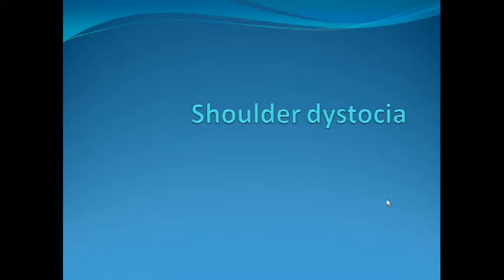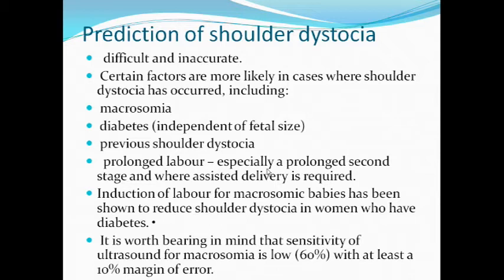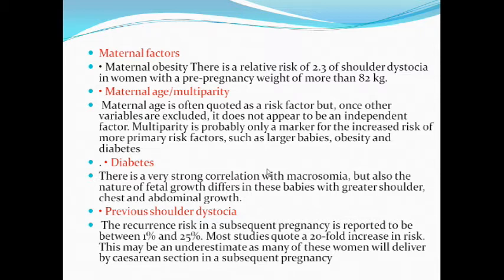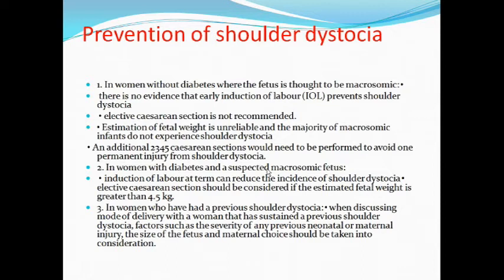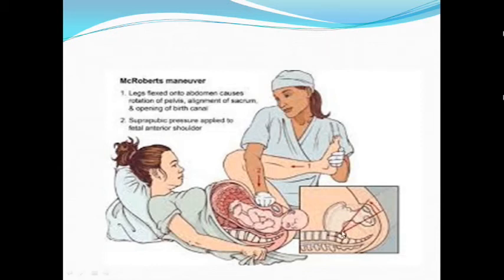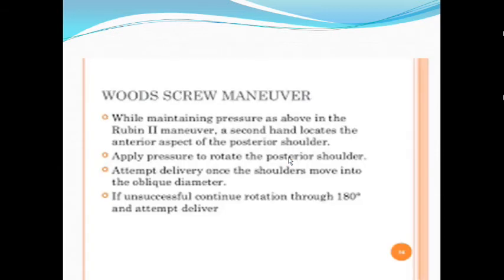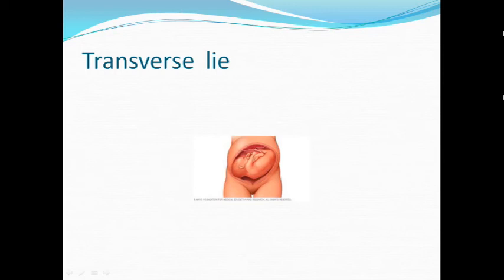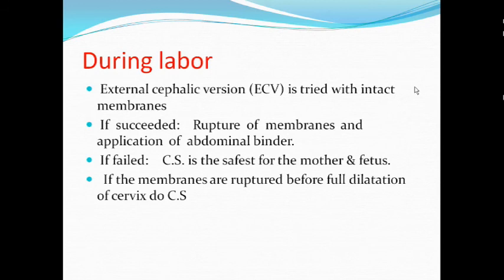Shoulder Dystocia by Dr Kirti Obs & Gynae